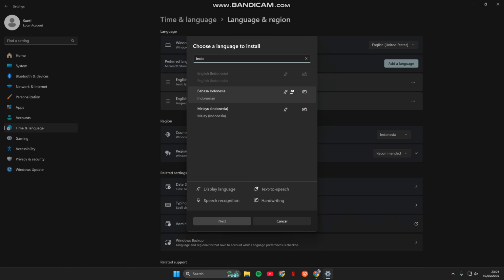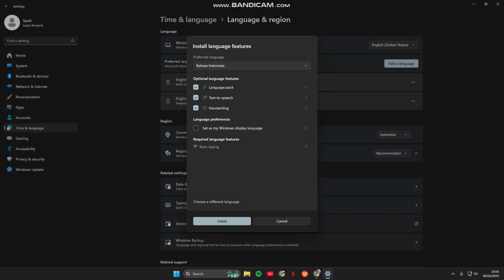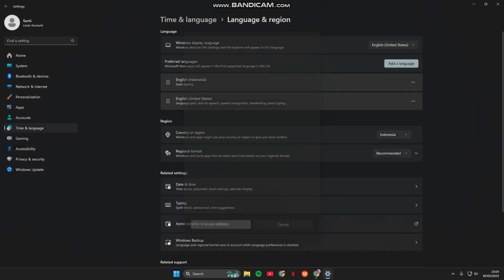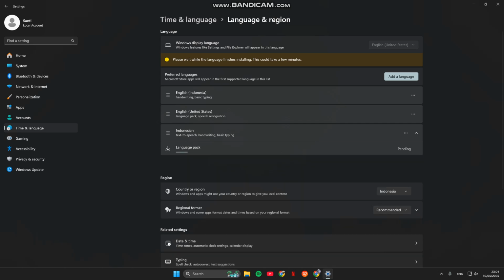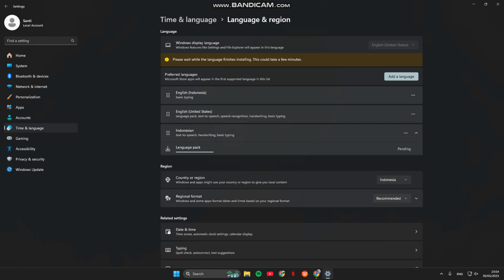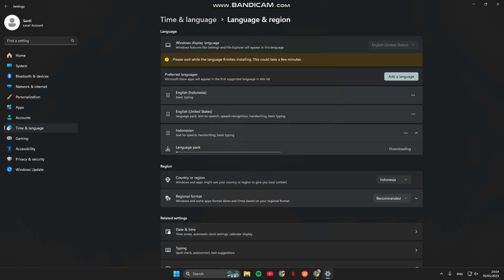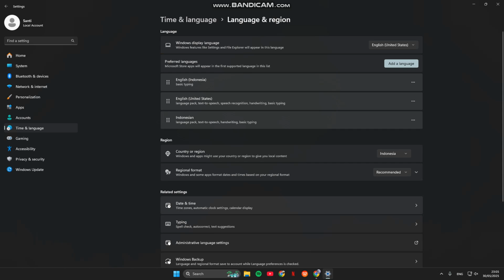Want Windows 11 in Your Language? Here’s the Easy Hack! 💻🌍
Tired of navigating Windows 11 in the wrong language? Don’t stress — in this quick and easy tutorial, I’ll show you how to switch your Windows 11 language settings in just a few clicks! 🛠️🌐